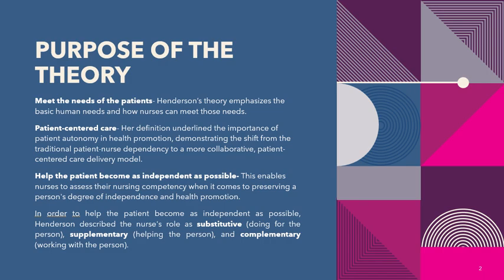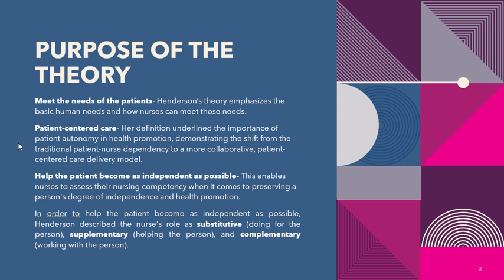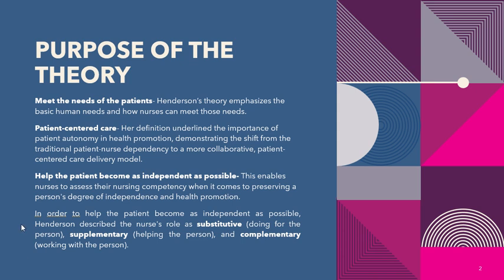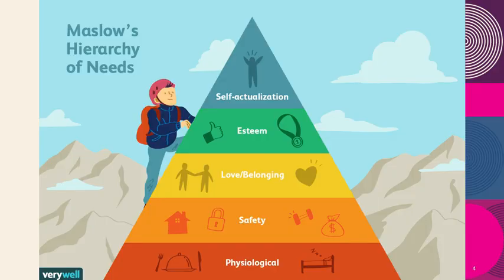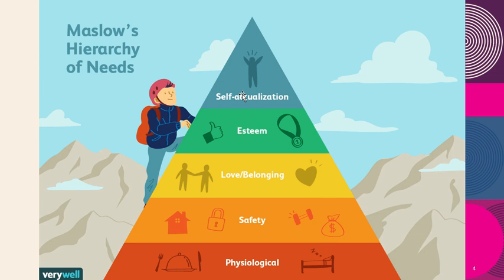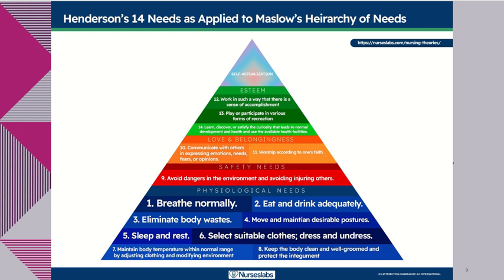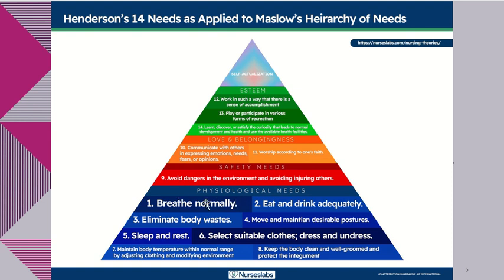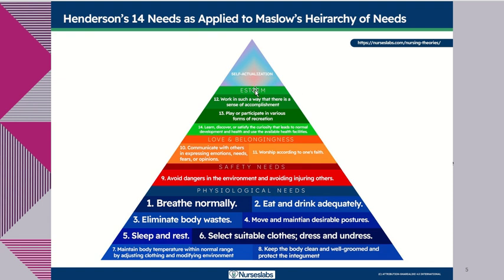Purpose and Theoretical Model of Virginia Henderson's Nursing Need Theory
A supplementary video about the purpose and theoretical model of Virginia Henderson's Nursing Need Theory.